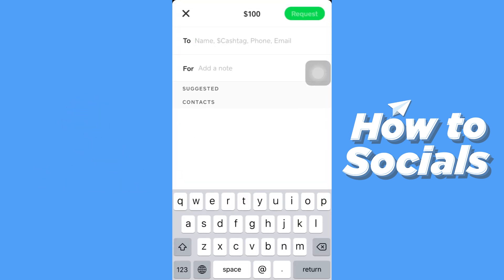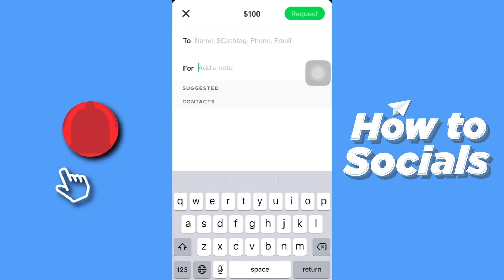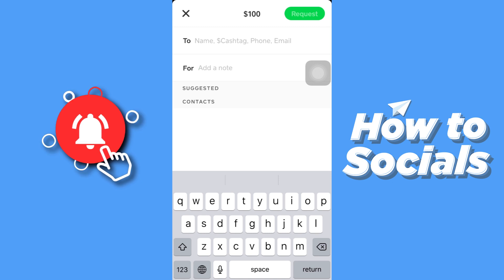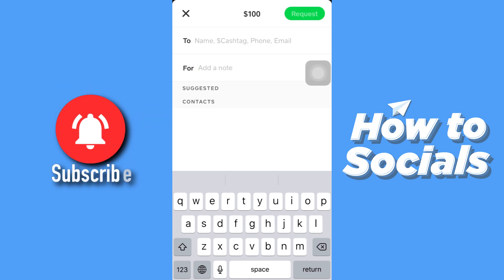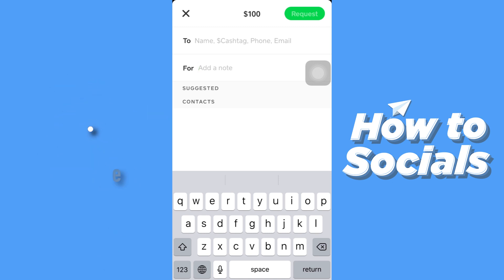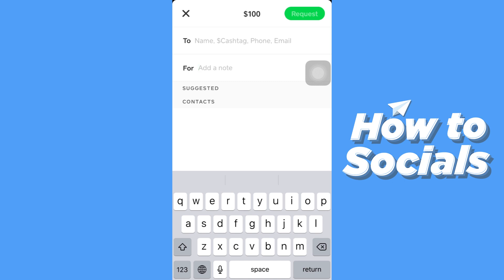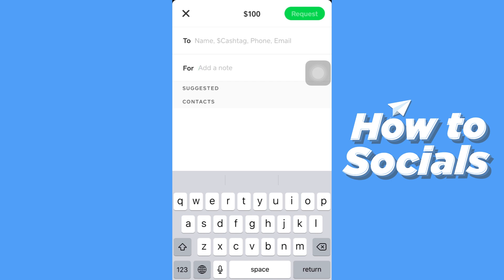How To Request Money On Cash App (2020)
In this video I show you how to request money on Cash App simple and fast. Enjoy!